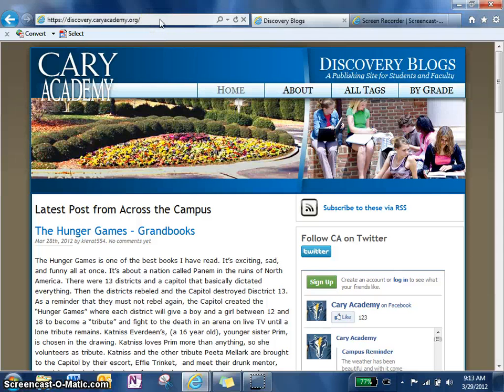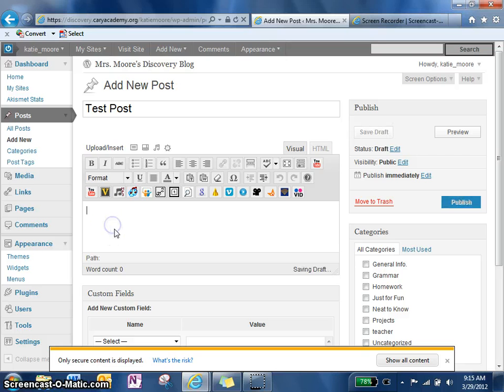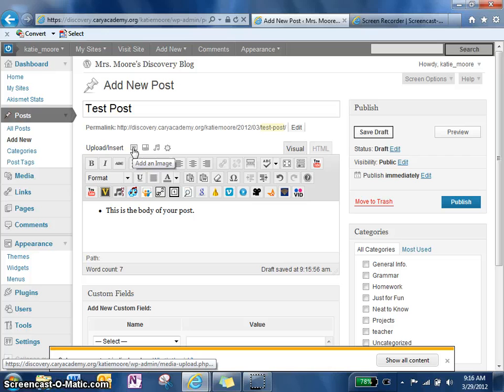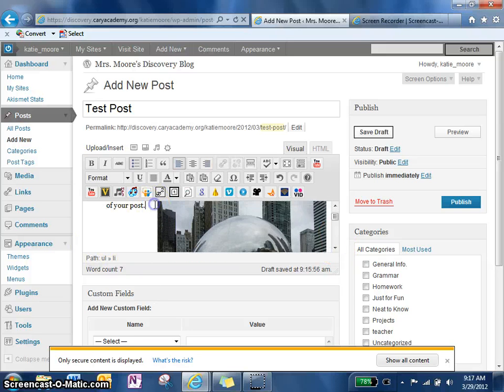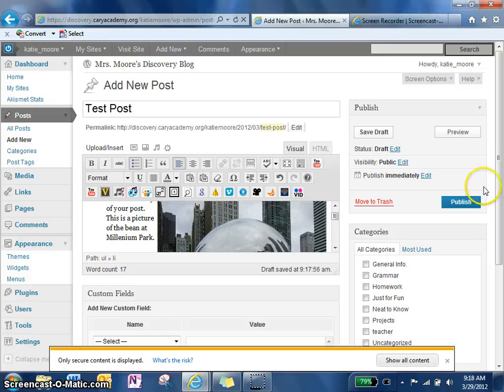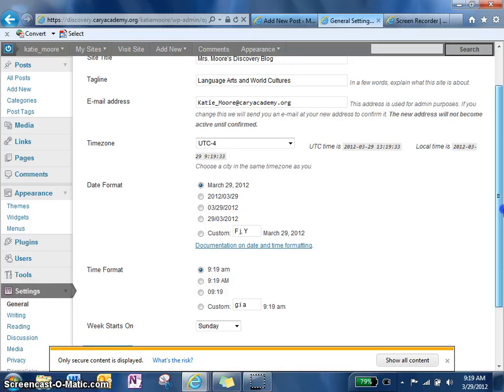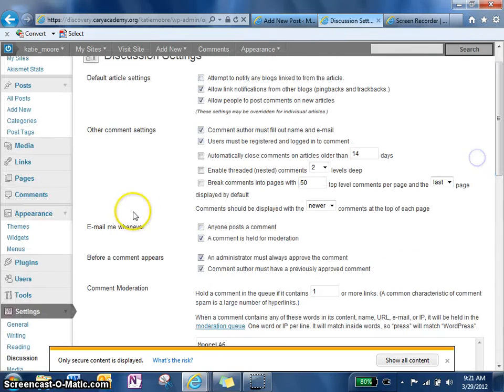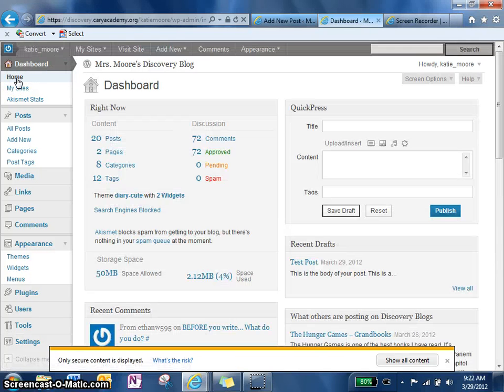Blogging 101 for 6th Graders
A 10 minute introduction to blogging